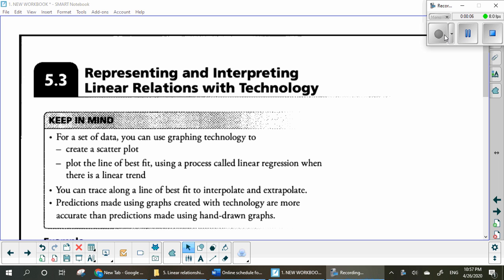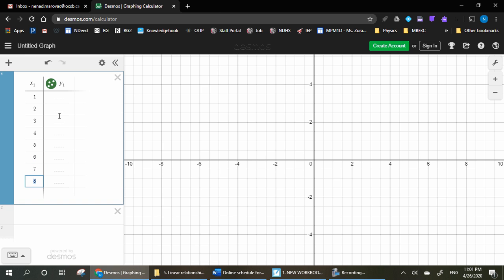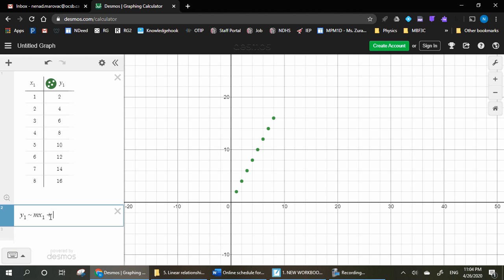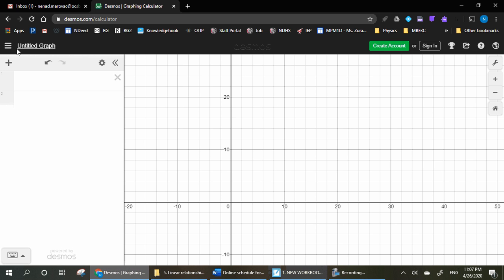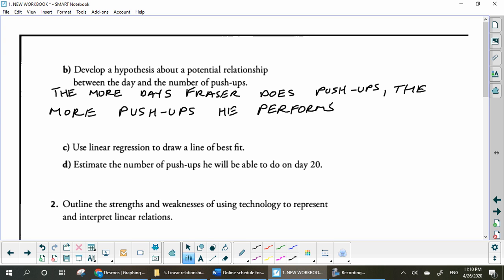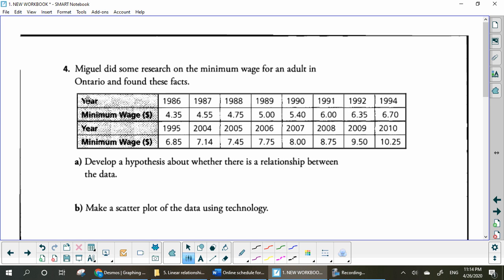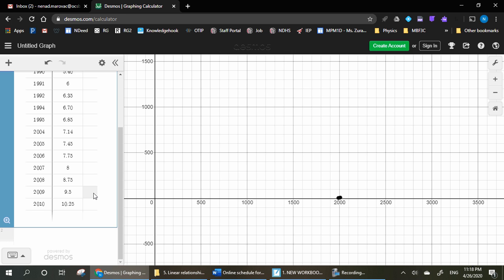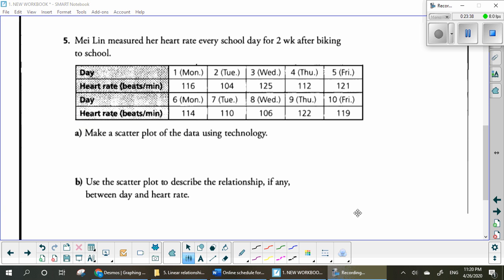Grade 9 Math Section 5.3